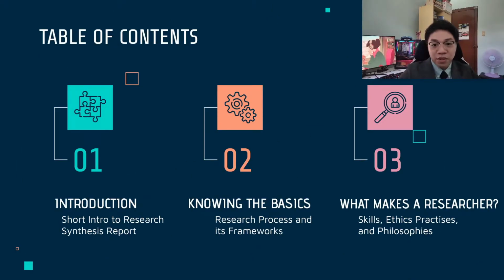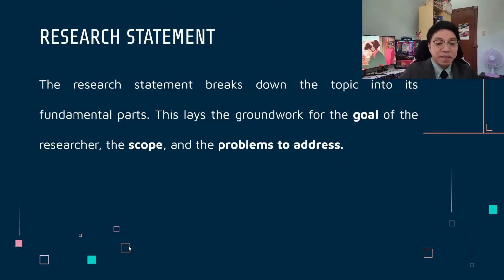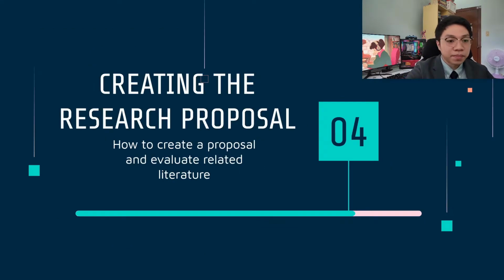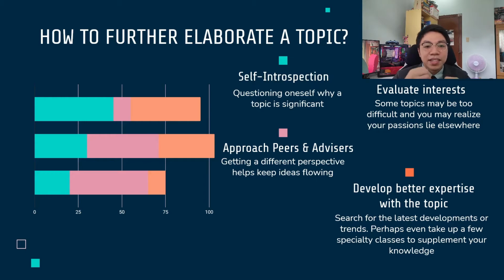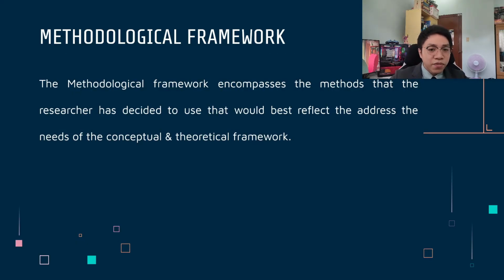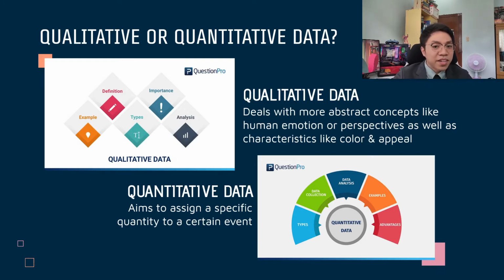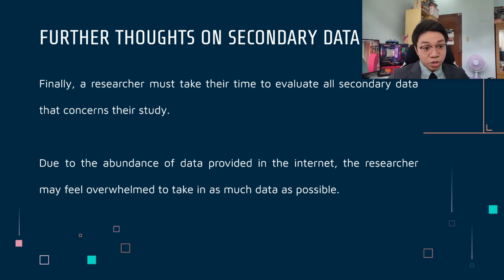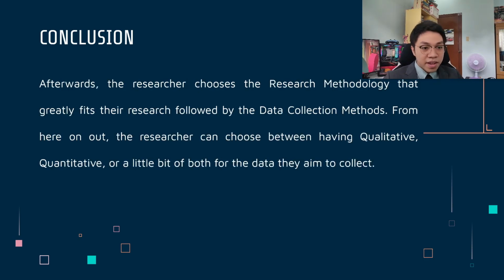RES 290 Synthesis Report Chapters 1-10